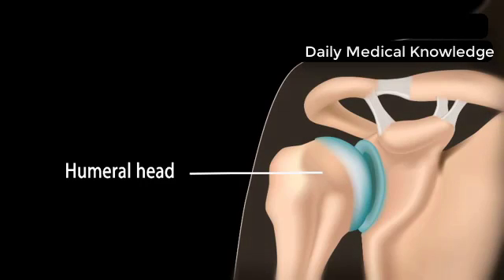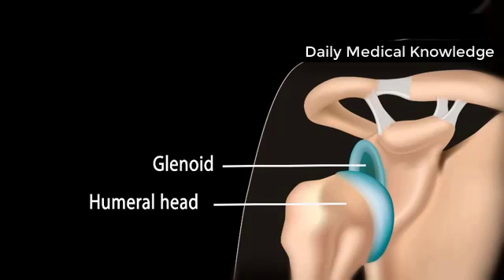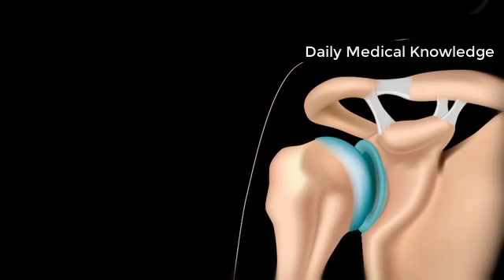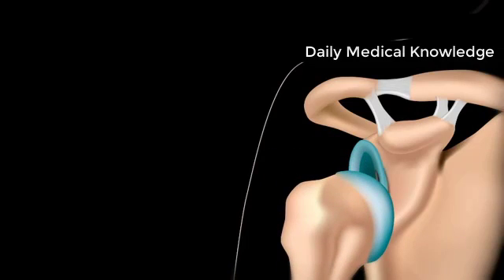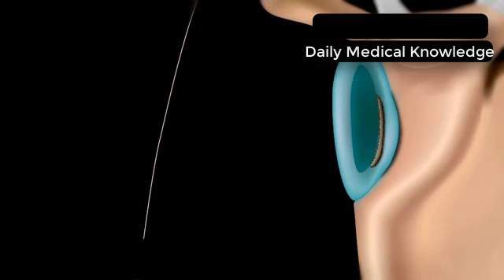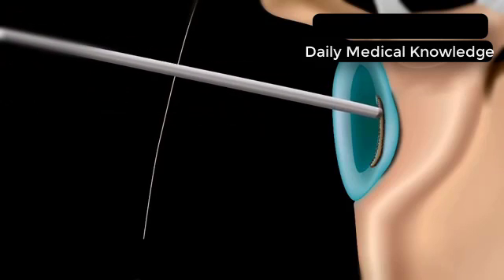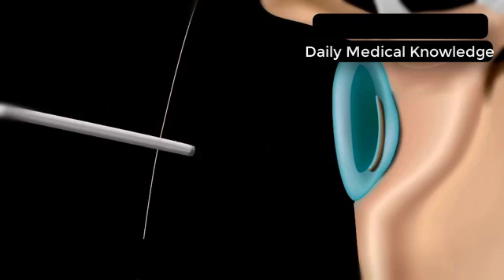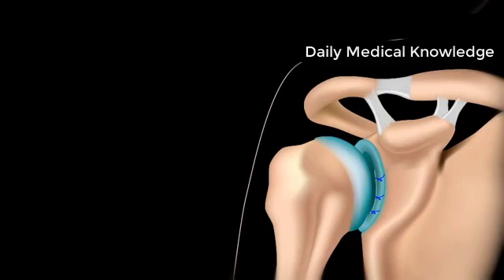Bankart Lesion and Repair Surgery Animation